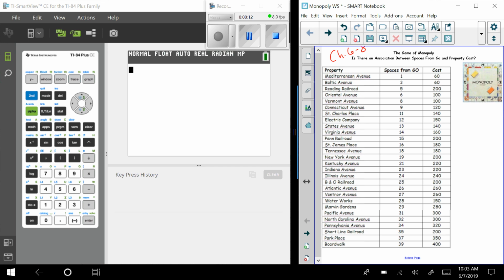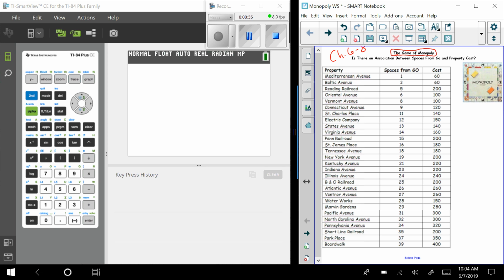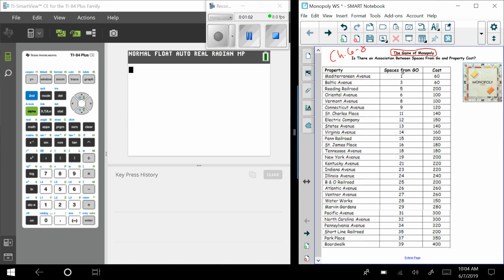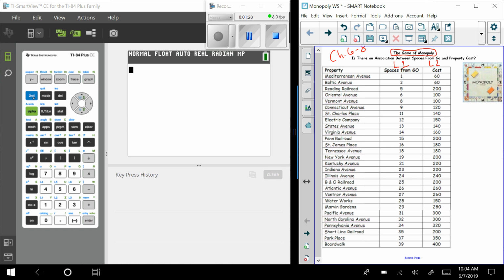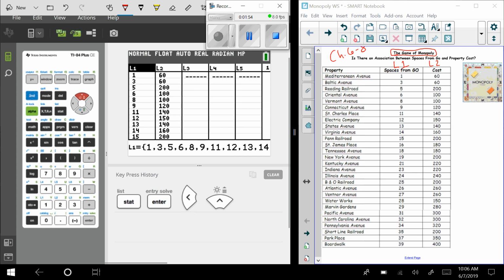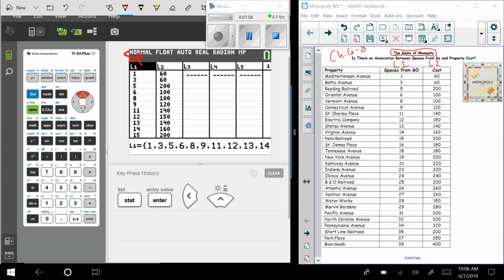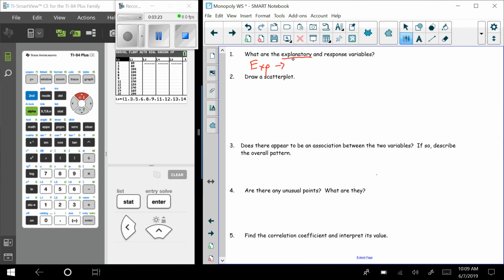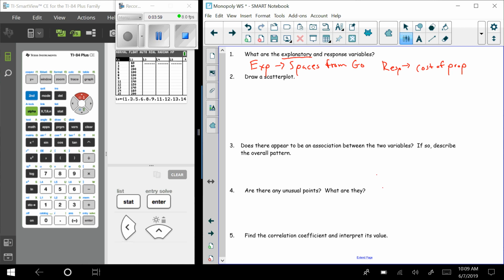Entering Data into TI-84 for Linear Regression - Made Easy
This video shows step-by-step how to enter data into a TI-84 CE calculator. Identifying variables for linear regression as they pertain to explanatory and response is also shown/explained.

This video is the first of a 12 video sequence showing how to create, interpret and predict using a least squared regression line (line of best fit). The following videos are the other videos in the sequence: